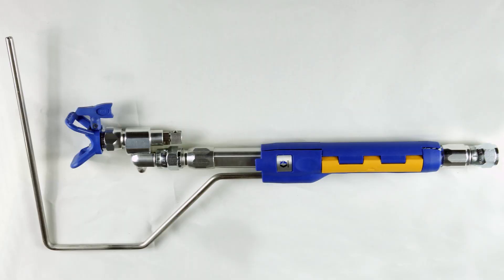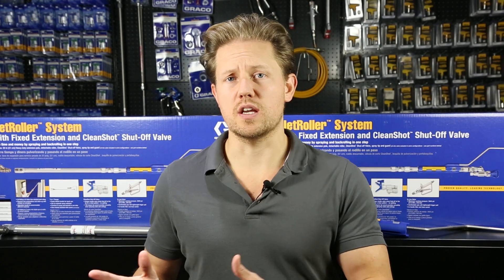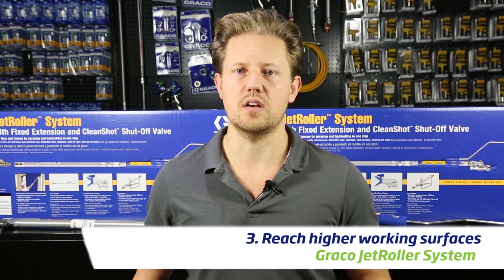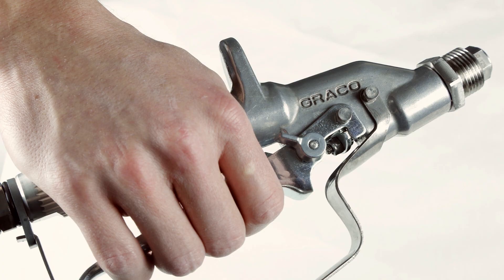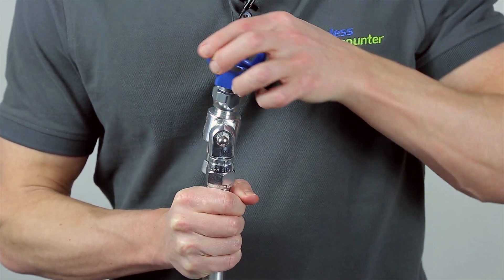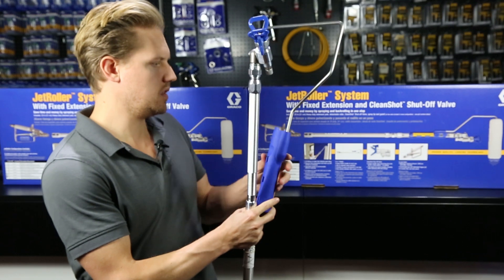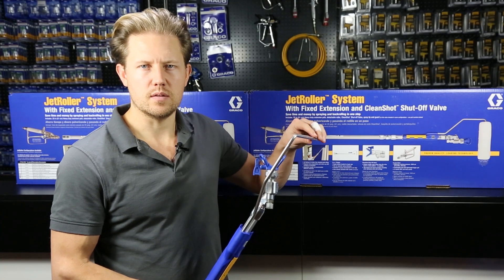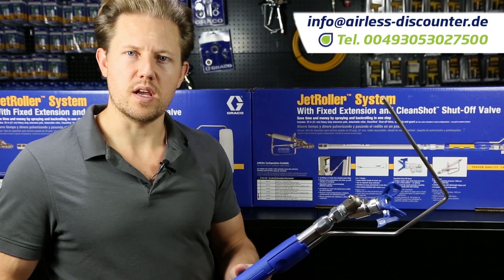Graco JetRoller - Overview